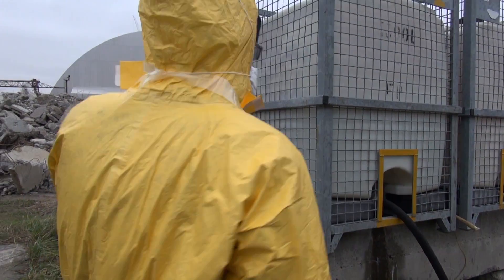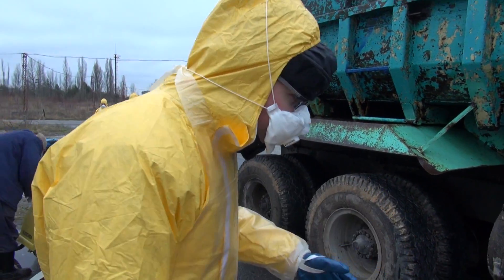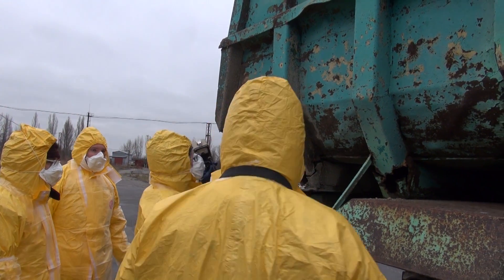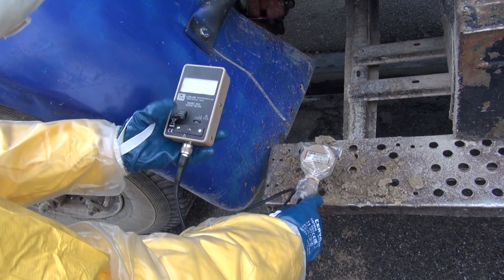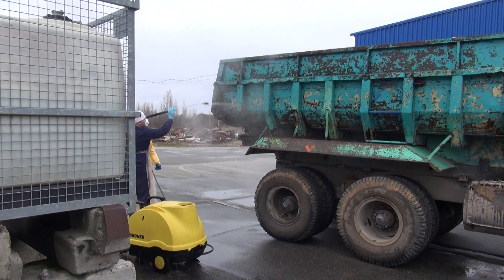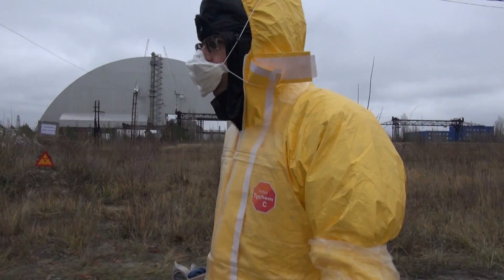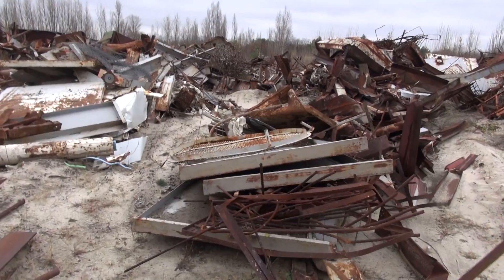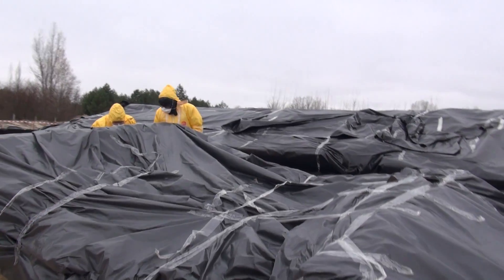decontaminating Chernobyl - what to do with a radioactive truck?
in this hands-on exercise, we're learning how to detect and remove radioactive contamination on a vehicle used to transport various materials during the decomissioning of the Chernobyl nuclear power plant.

even at 30+ years, liquidating the consequences of the Chernobyl accident remains a task for thousands of Ukrainian and international workers every day.